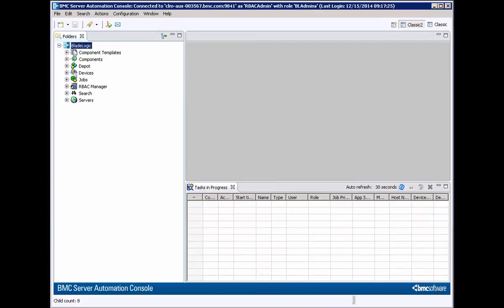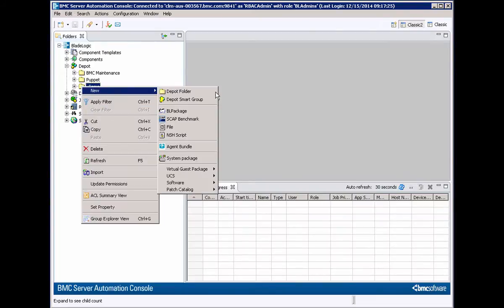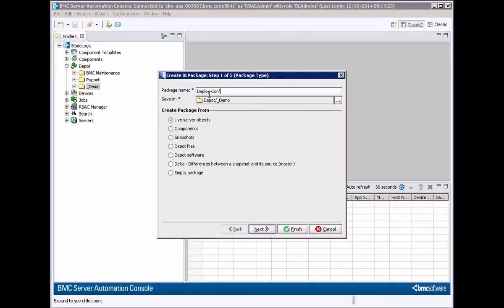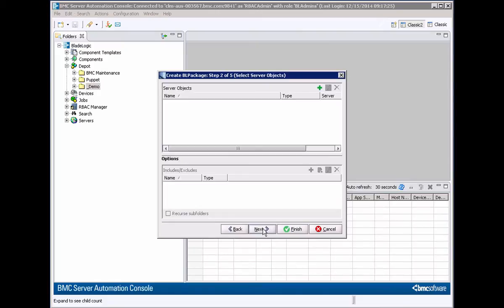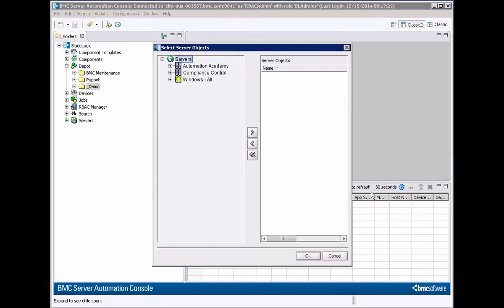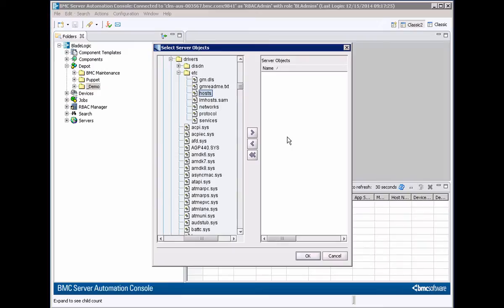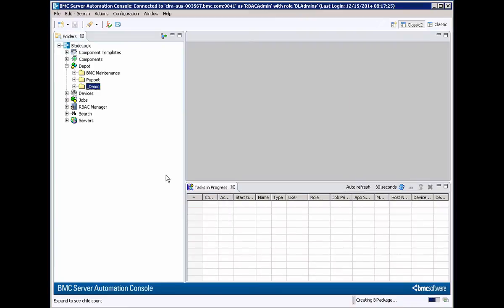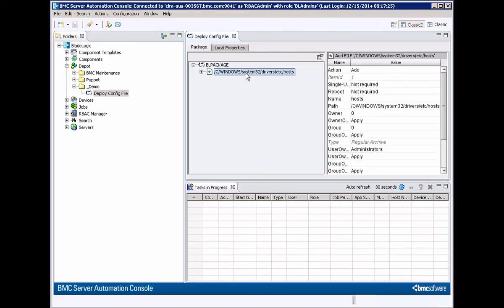BSA: Building a BLPackage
This video explains how to use BMC BladeLogic Server Automation to create a BLPackage. You can use BLPackages to distribute content such as applications, hotfixes, or configuration files. This video is part of the Automation Academy series.